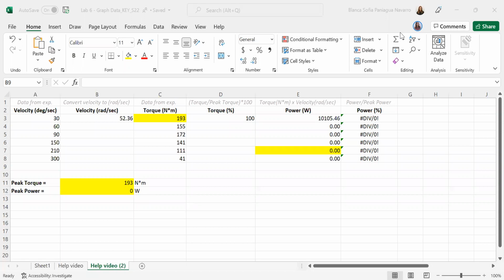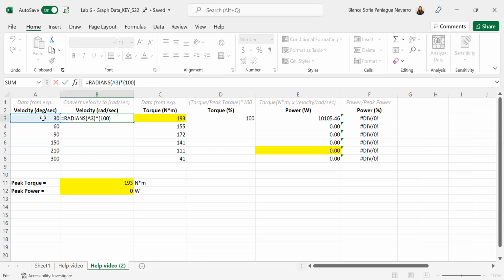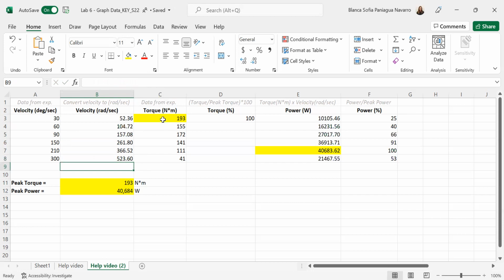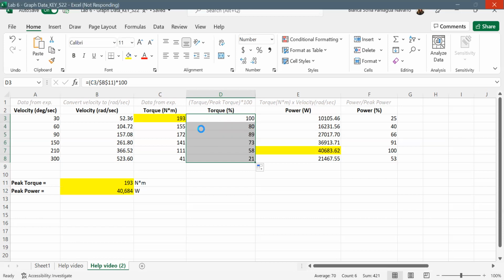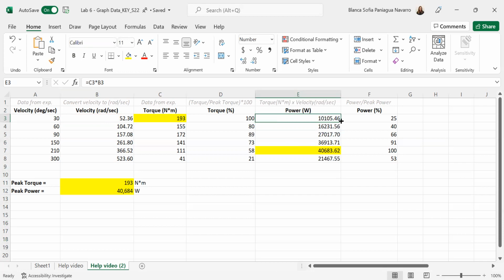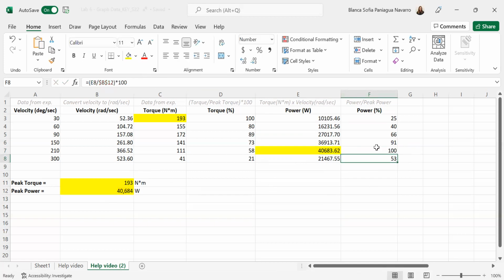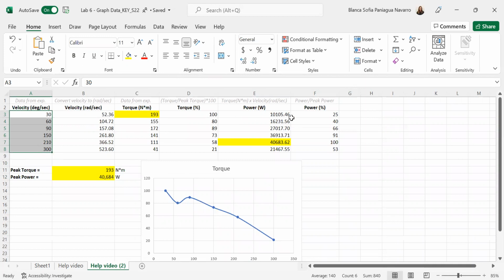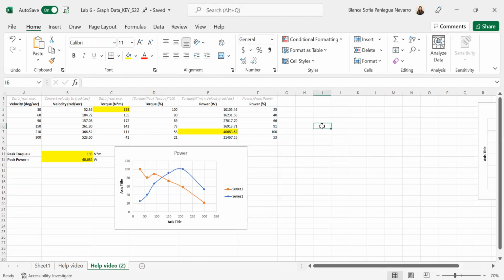Excel help video S22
Lab 6 - Isokinetic Dynamometry
Help video to create graph "force-velocity + power curve"